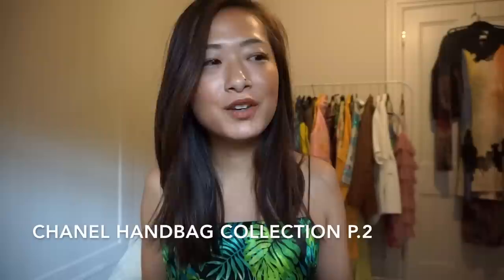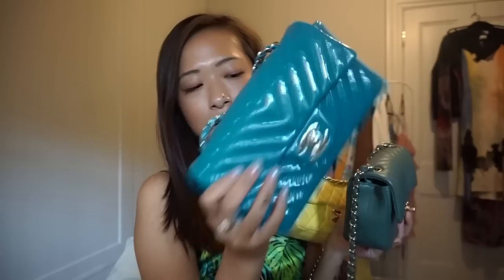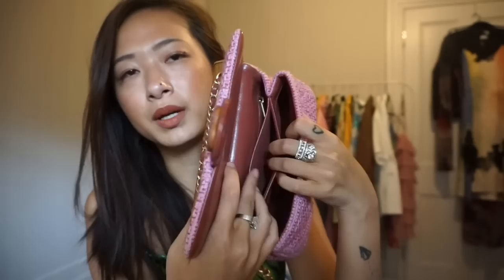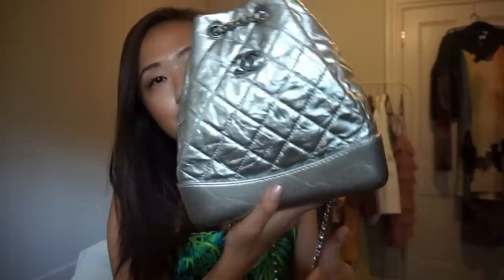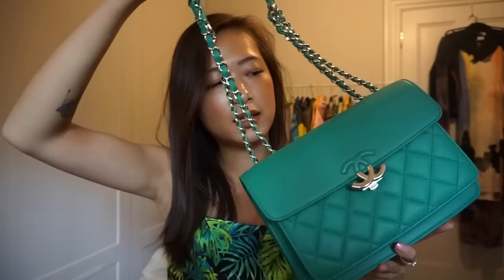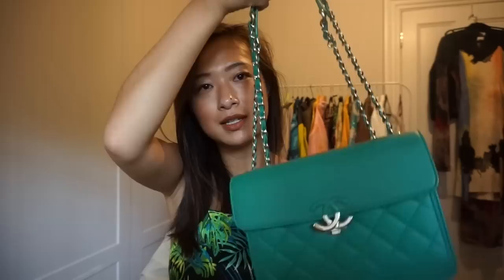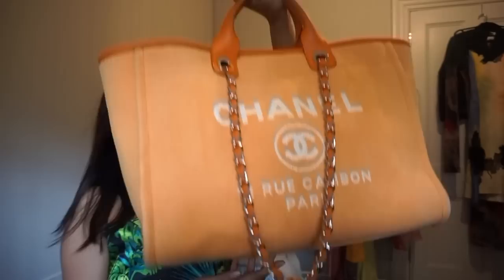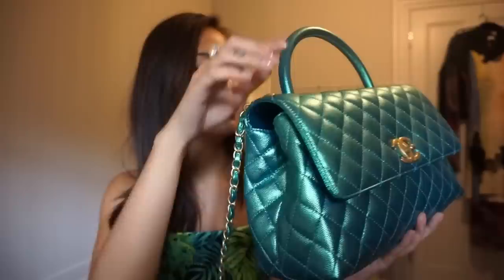Chanel Handbag Collection Part 2 | wenwen stokes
Hey guys!
Finally filmed part 2 of my Chanel handbag collection! Hope you guys enjoy!
Also, sorry i start to melt a little throughout the video as i filmed it throughout the day, you can definitely tell i loose my energy a little- London is so hot!